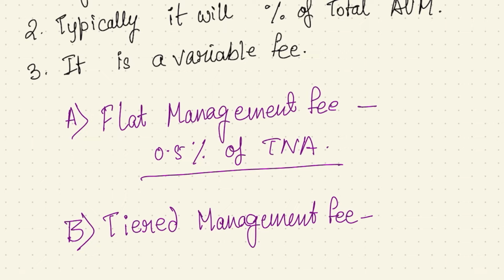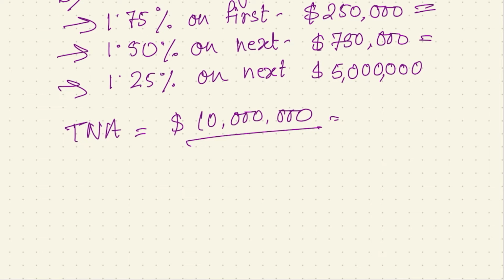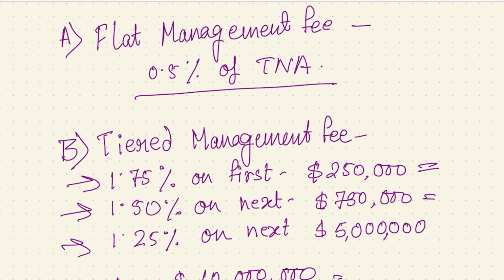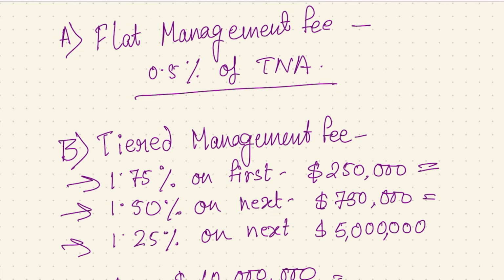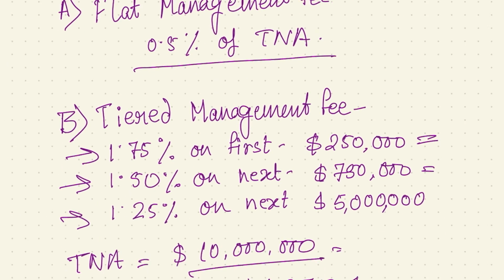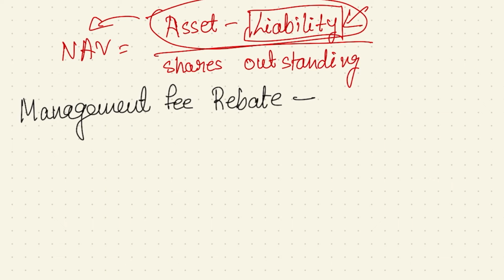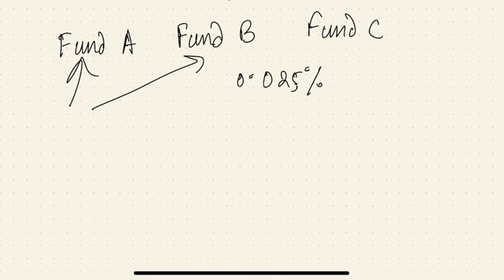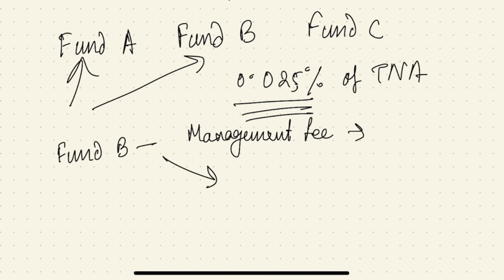Management Fees and Management Fee Rebate